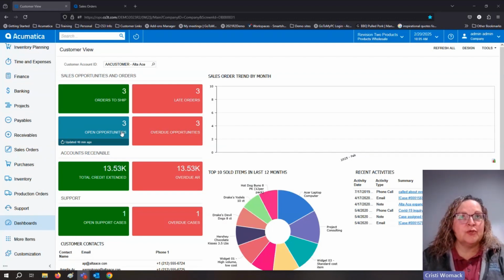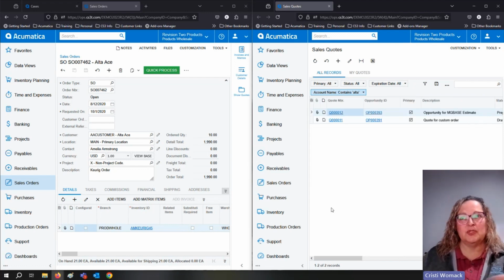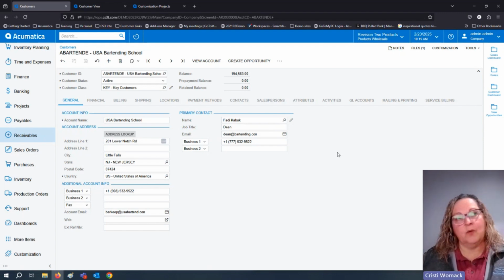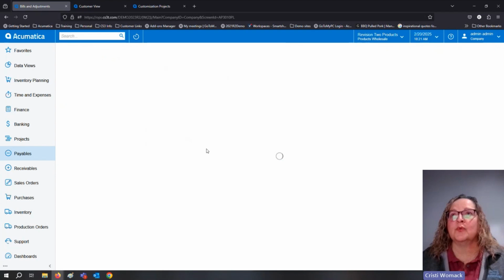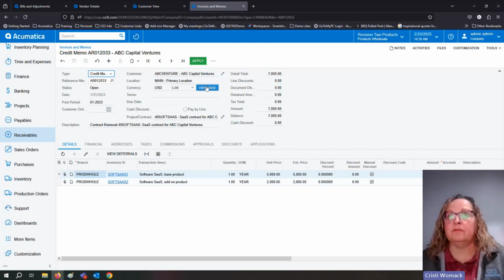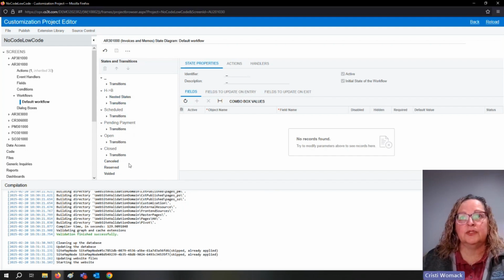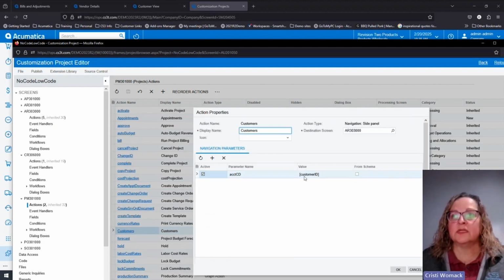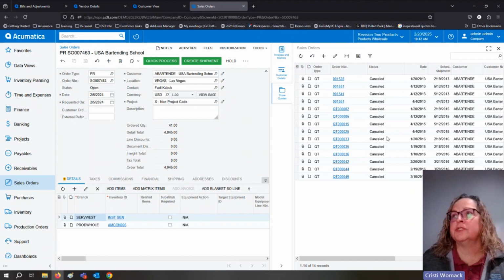Using Acumatica Like The Pros | SmartTalks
Join Cristi Womack, one of CS3 Technology’s top ERP consultants, for a SmartTalks session packed with practical tips and tricks to help businesses make the most of Acumatica. From uncovering hidden features to finding ways to simplify daily tasks, this session is all about working smarter and getting more done with less hassle.

With years of hands-on experience and a deep understanding of Acumatica, Cristi will share insights that can make a real difference for any team. Don’t miss this chance to take your Acumatica game to the next level.